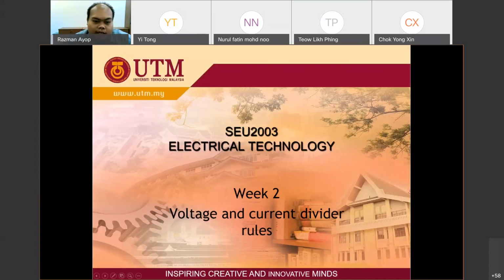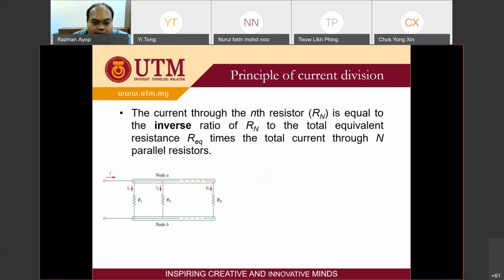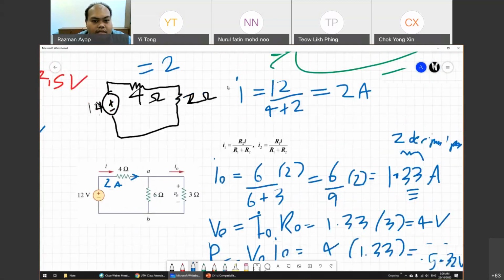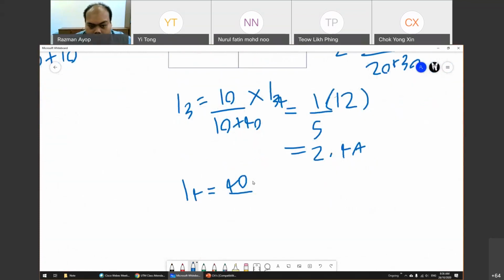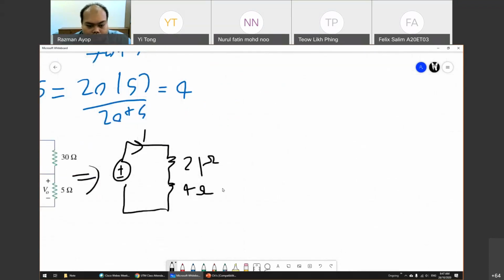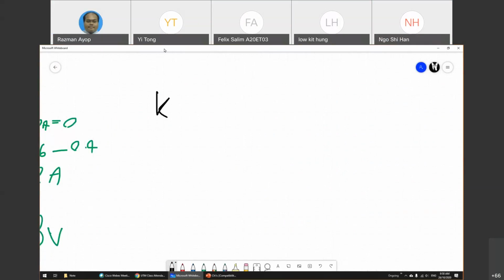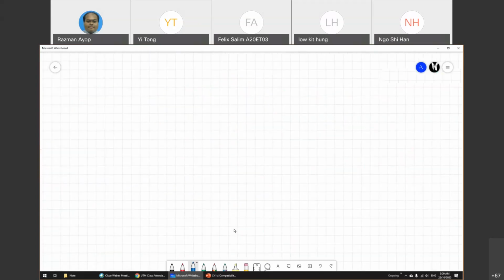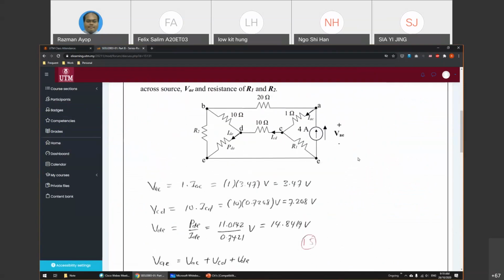Ch1c Wk2 Voltage and Current Divider